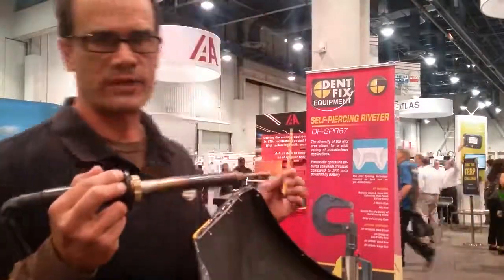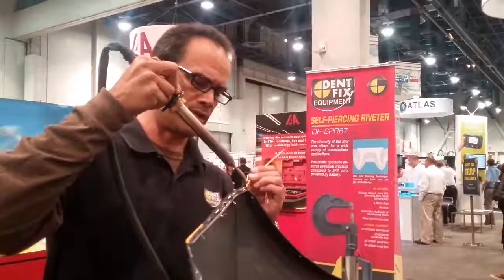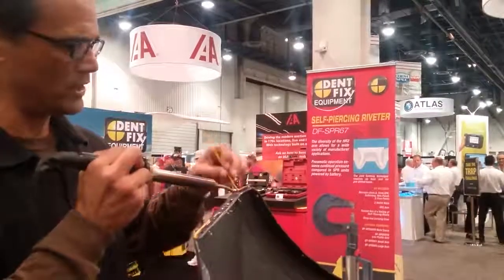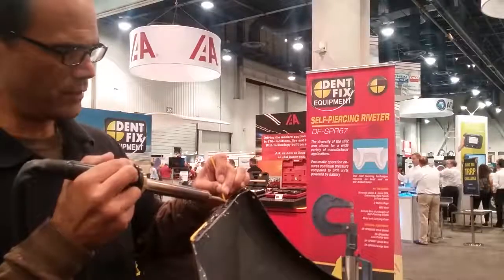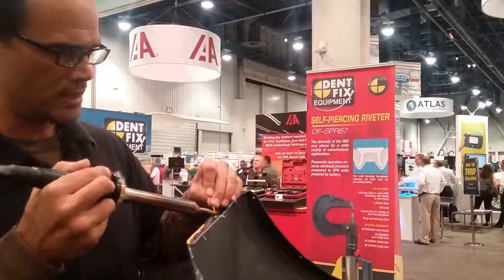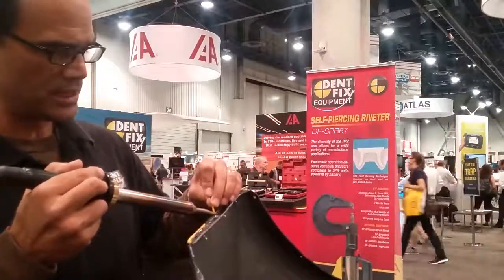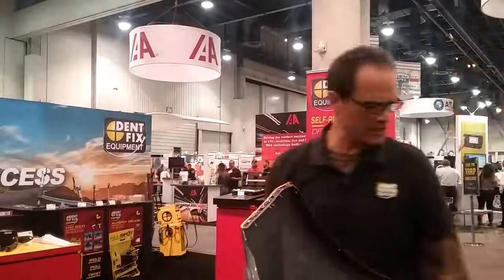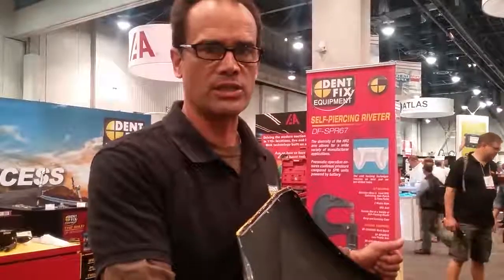Nitrogen plastic welding system by Dent Fix Equipment demonstration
Peter Vann, Western Sales Developer for Dent Fix Equipment demonstrates the nitrogen plastic welding system at SEMA 2017.